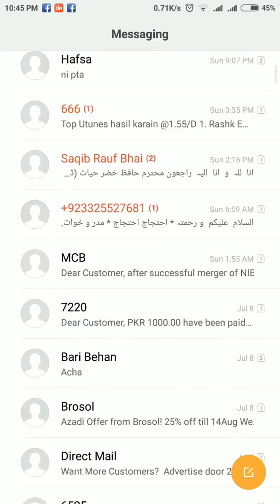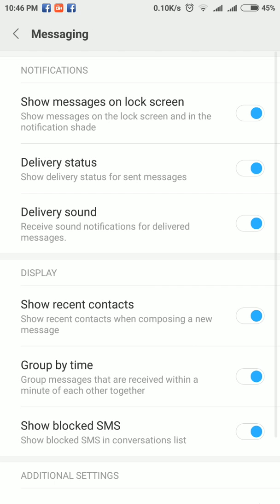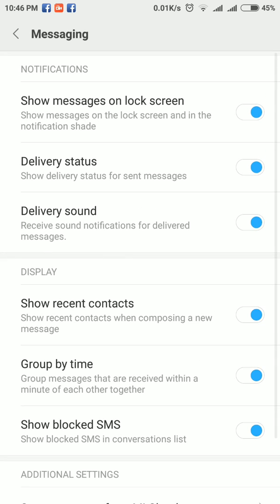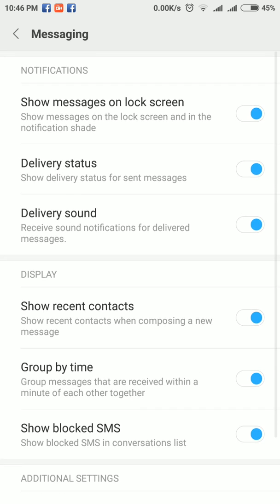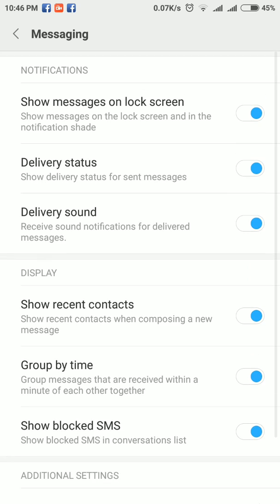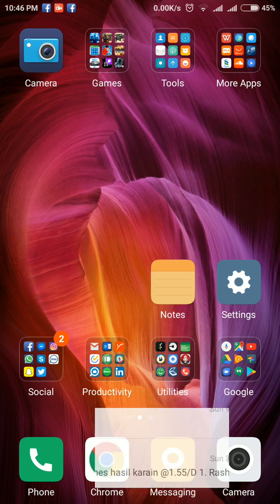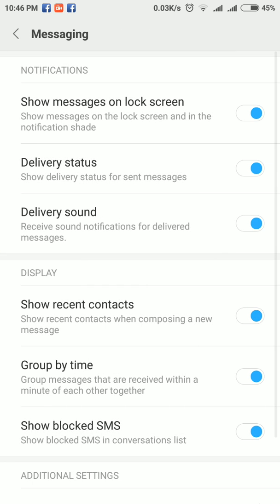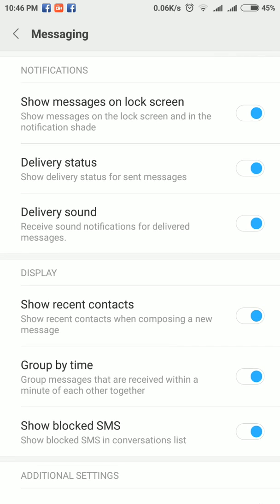Xiaomi How To: Turn off SMS delivery notification and sound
In this video, I'm explaining to fellow Xiaomi users how to turn off their SMS delivery notification.
SMS delivery notification in Xiaomi is really annoying and it gives the sound alert even when you've locked the phone.
I'm using Xiaomi Note 4 and AZ Screen Recorder for this video.